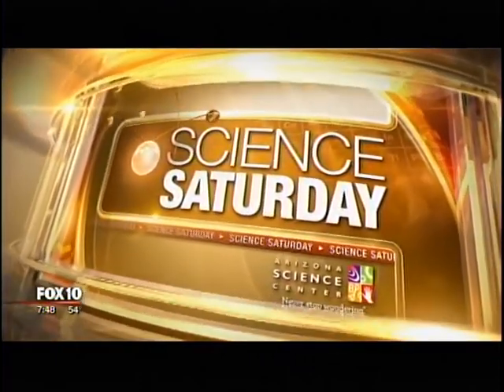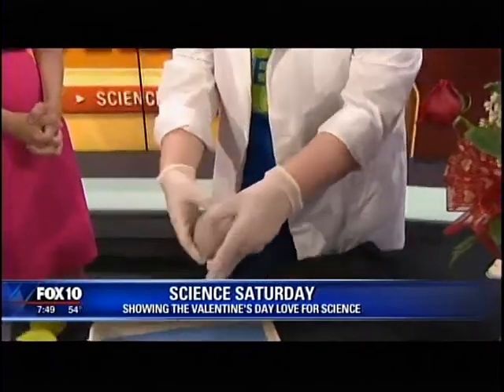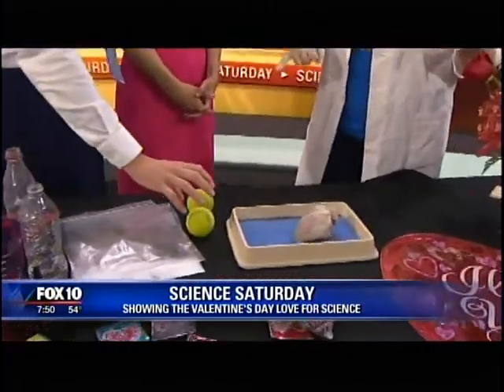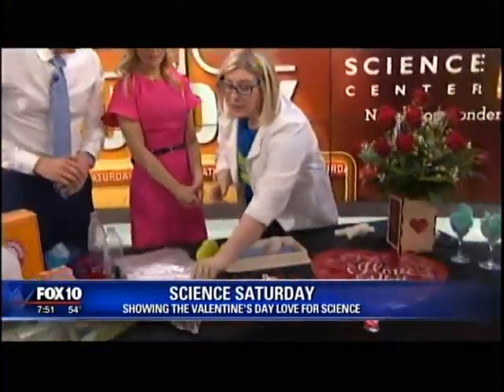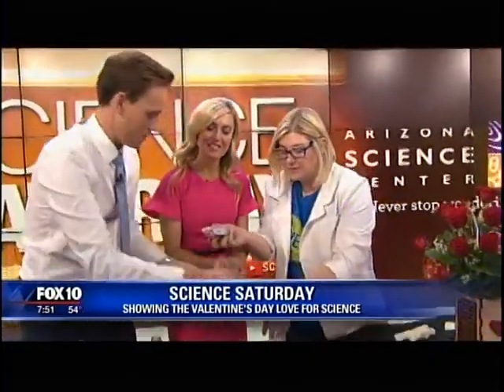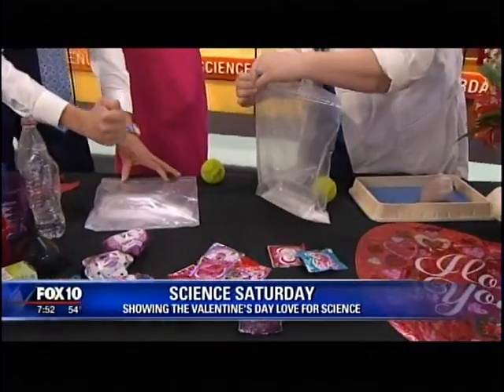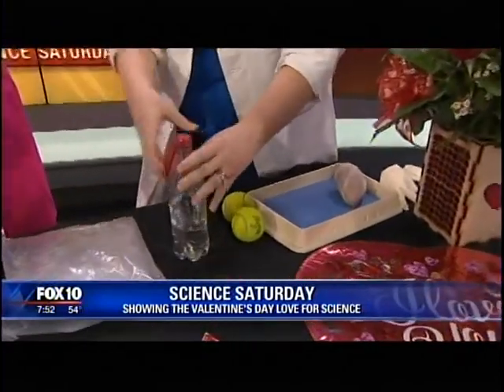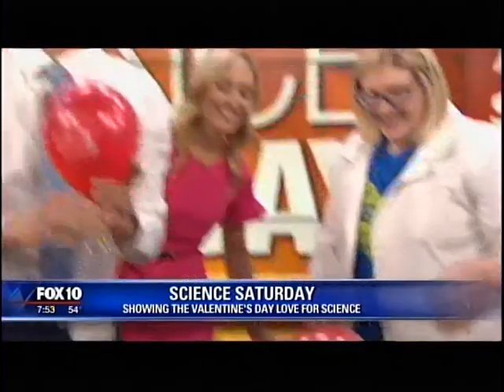FOX 10 2-10-18 Science Saturday Valentine's Day